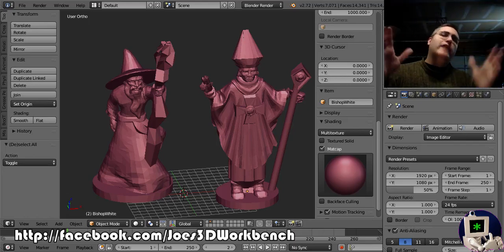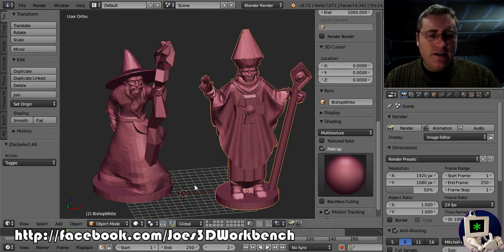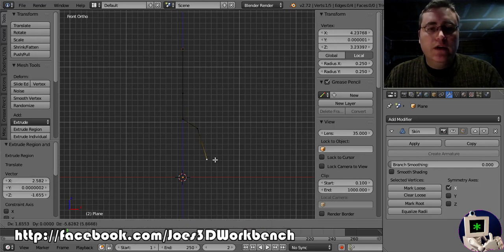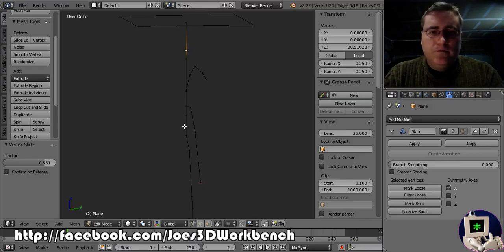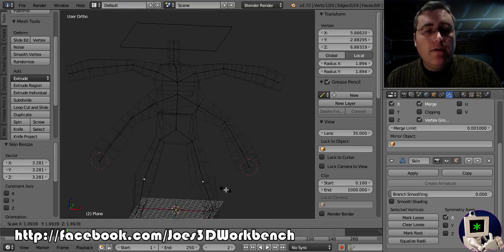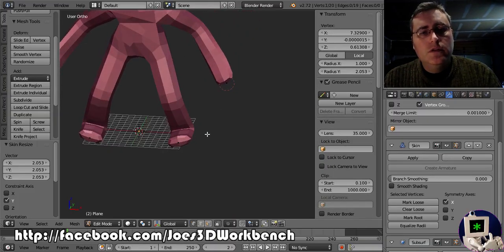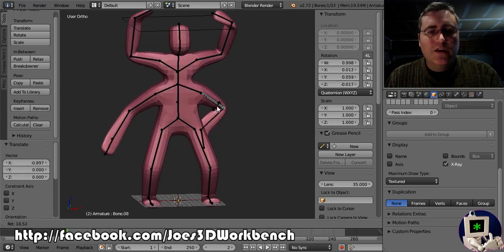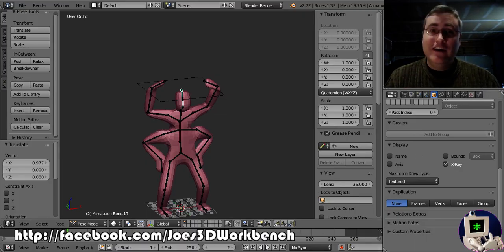3D Printing a Game Mini part 2 - More Blender Skin Modifier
This week we build on the video from last week to show how the skin modifier can be used to make a human figure. Also announce is the STAB JOE contest where you can win your own custom made 3D printed mini by me. Details on Joe's 3D Workbench on Facebook: